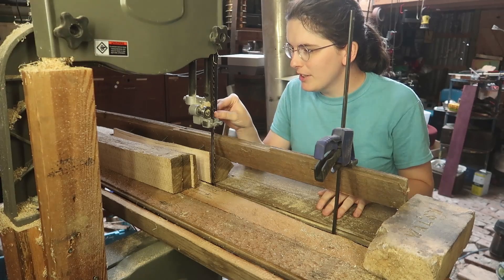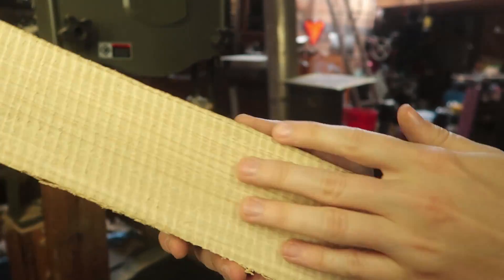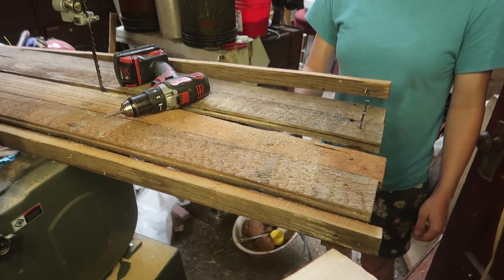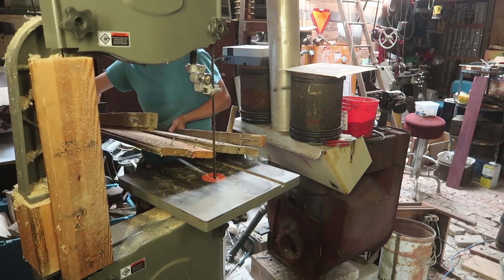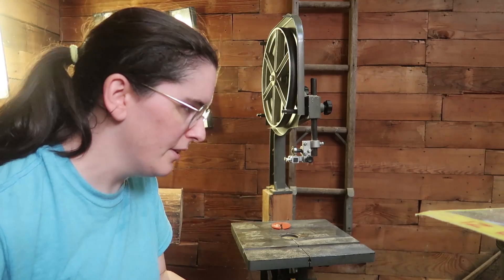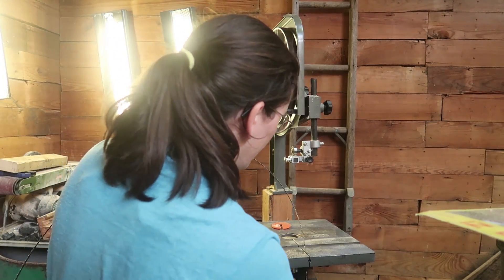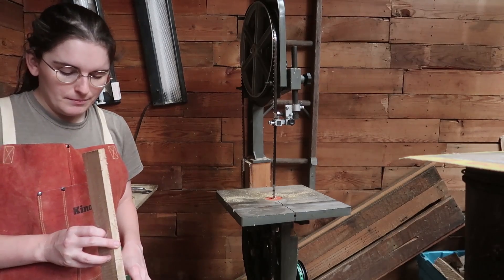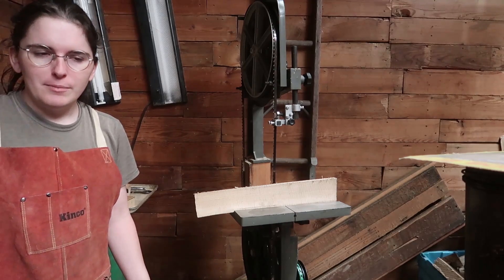DIY Bandsaw Lumber Milling, Homemade Table Sled Experiment